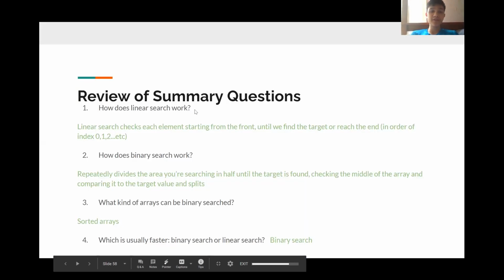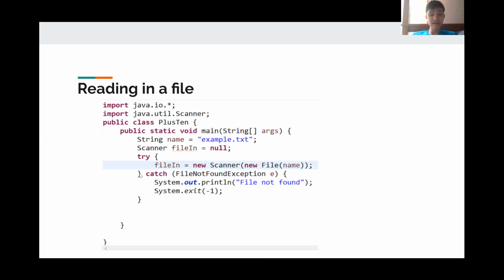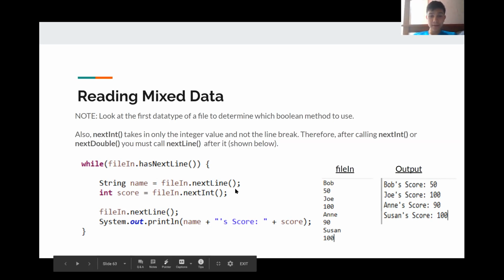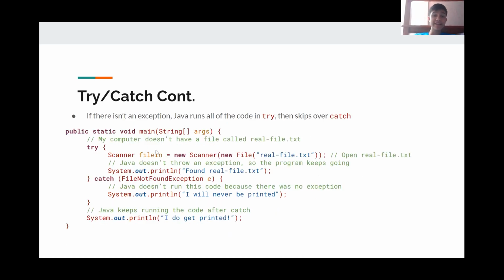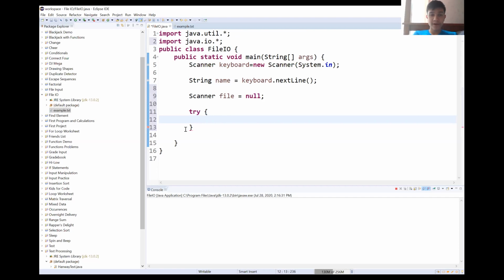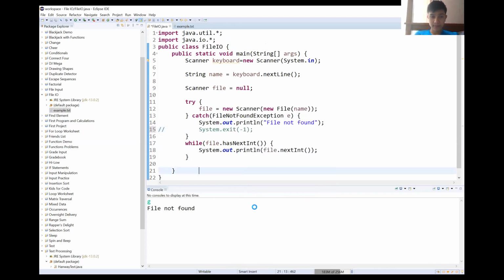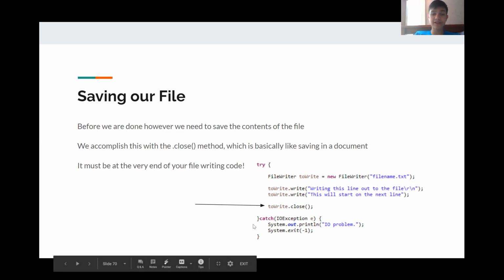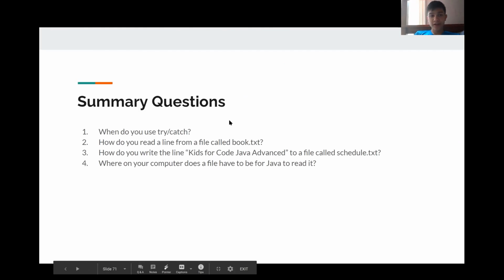Kids for Code - Java Advanced: File IO